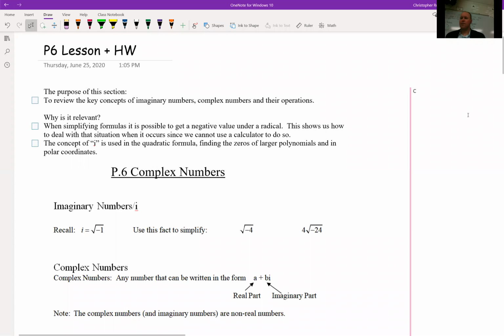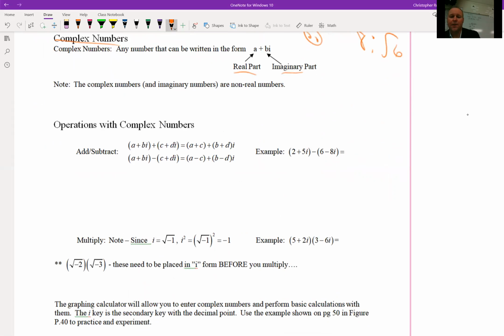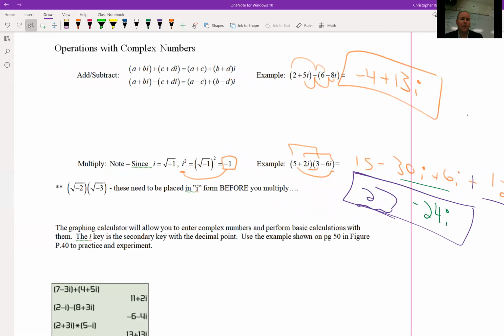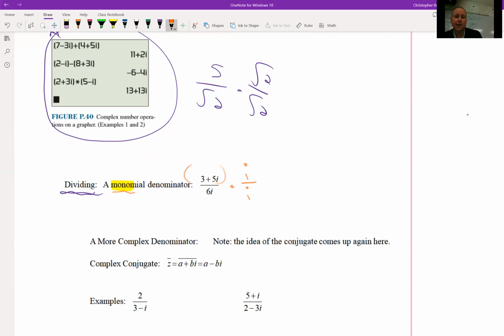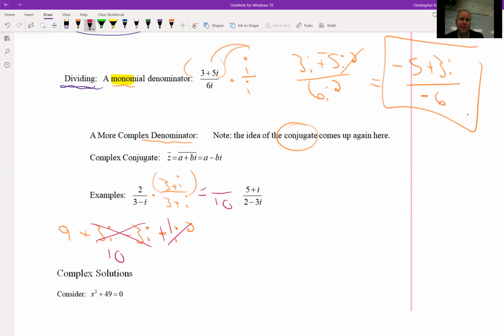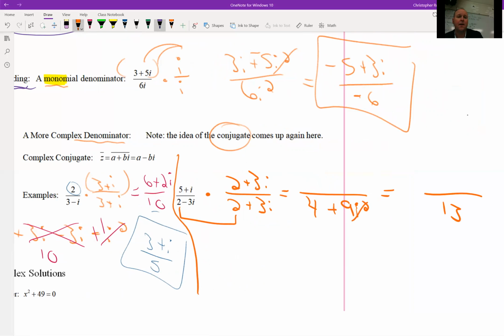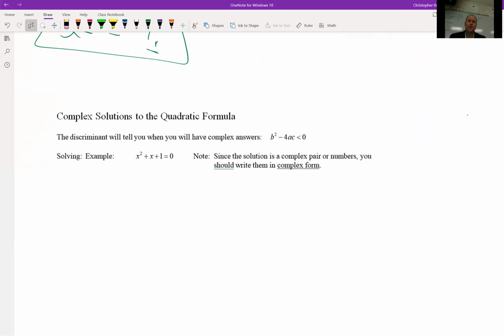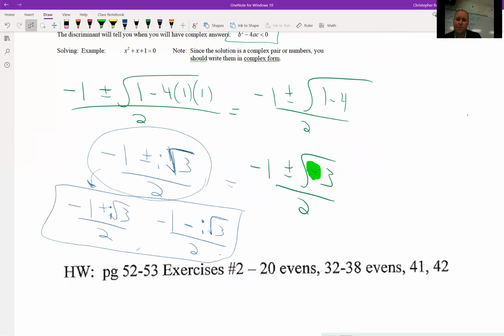PC P6 Complex numbers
PreCalc video to review complex numbers.  Simplify radicals, operations with complex numbers, rationalize denominators and solve using complex solutions.